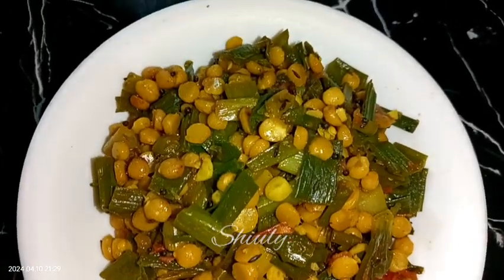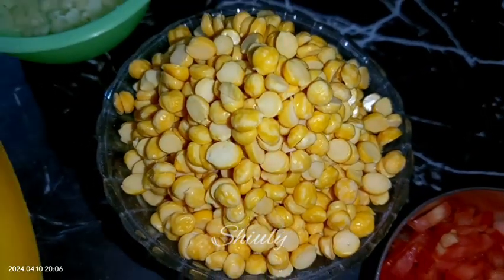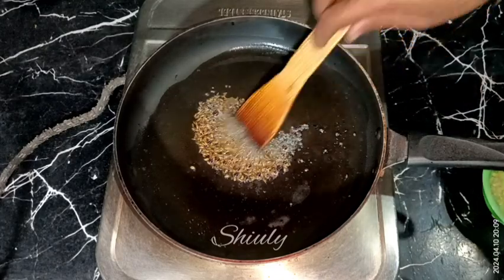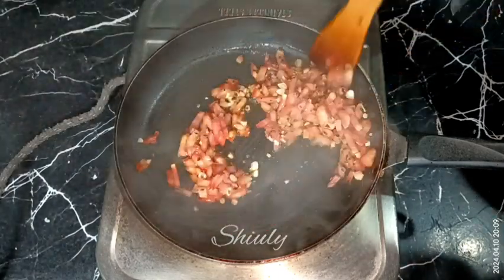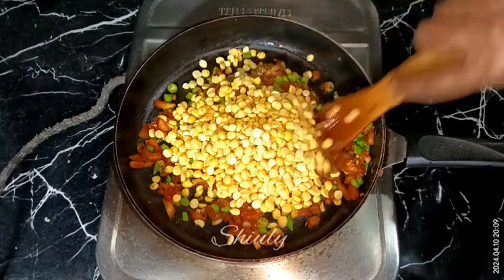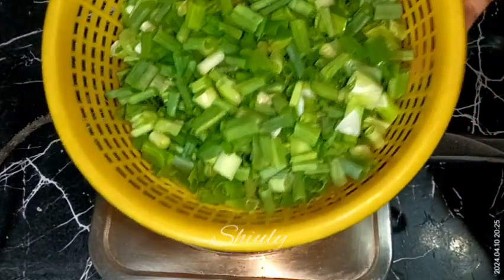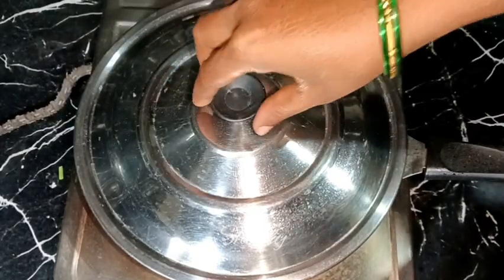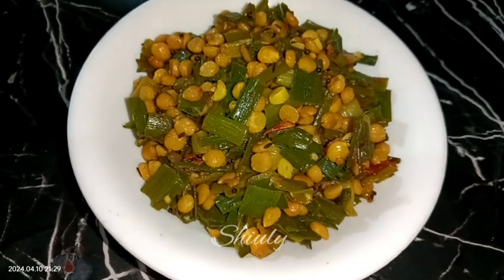Add Chick Pea Lentils to Your Spring Onions, The Result will be Amazingly Delicious | Shiuly Gaikwad